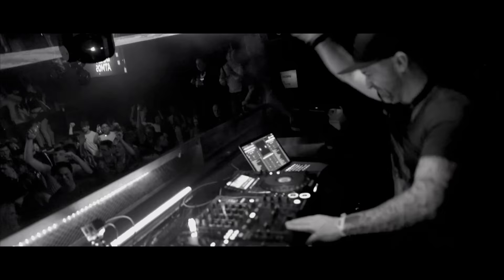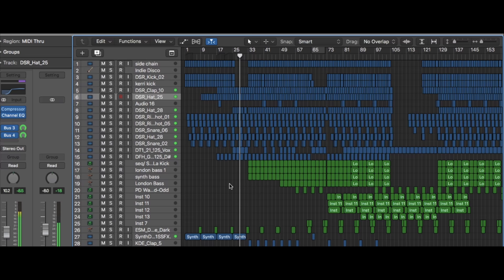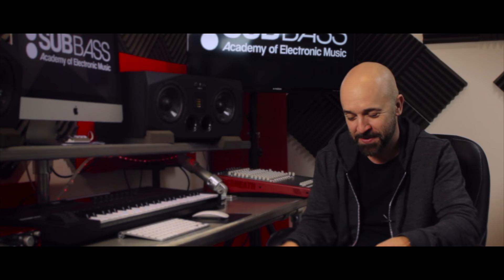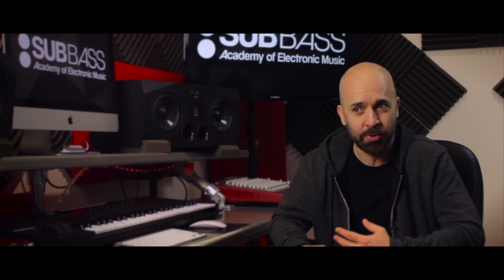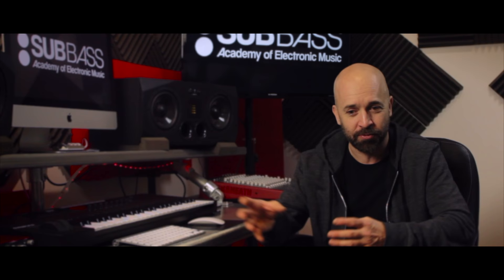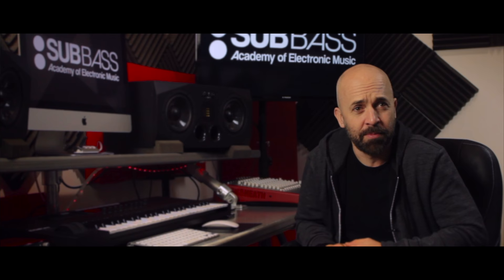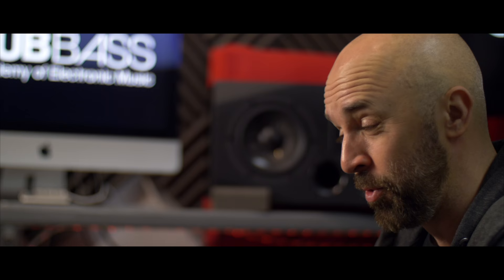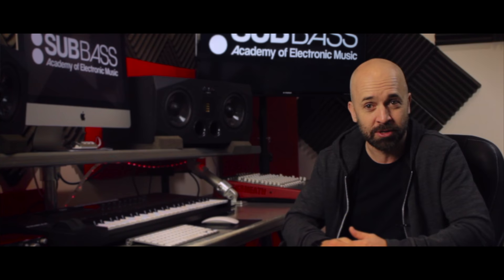.:SUBBASS STUDIOS FT. MARK RADFORD:.